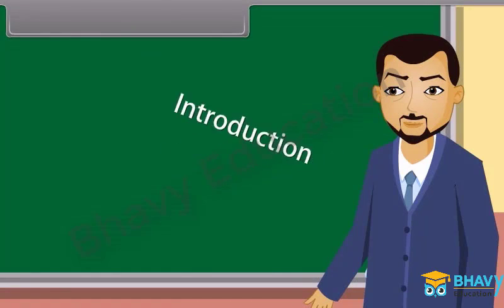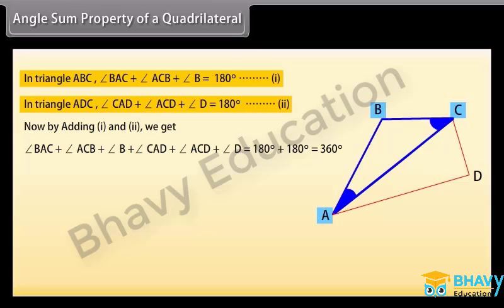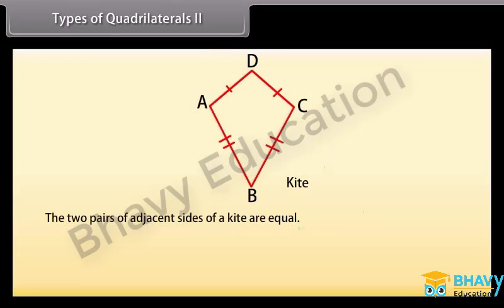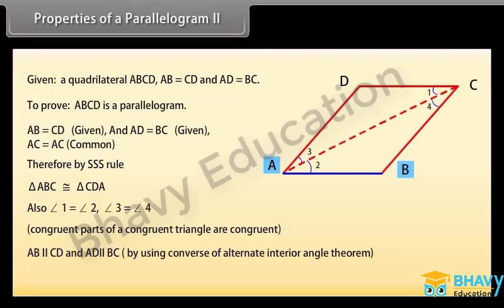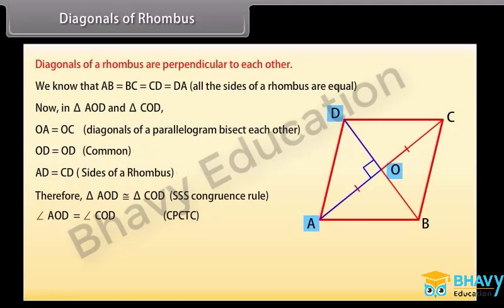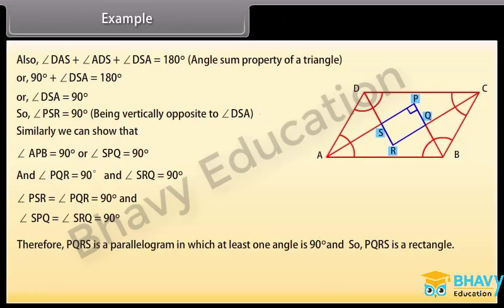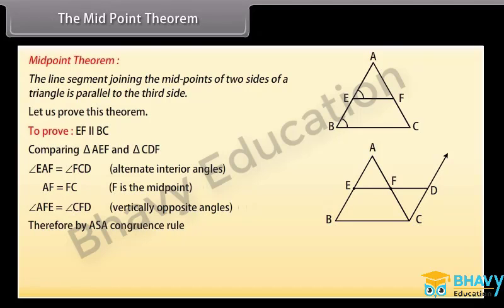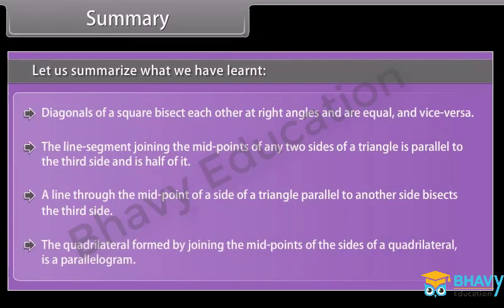Quadrilaterals | Class 9 | BHAVY EDUCATIONS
A plane figure bounded by four lines segment AB, BC, CD and DA is called a quadrilateral. The sum of the angles of a quadrilateral is 360°. Parallelogram: A quadrilateral in which opposite sides are parallel is called parallelogram and it is written as Parallelogram.